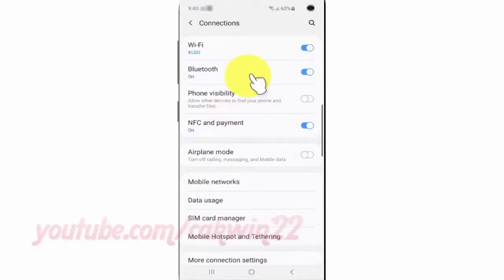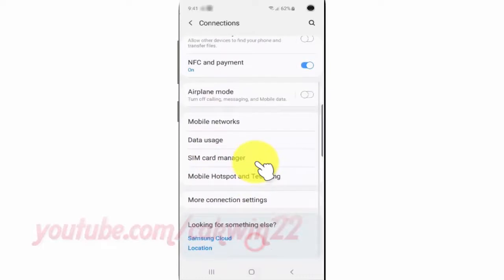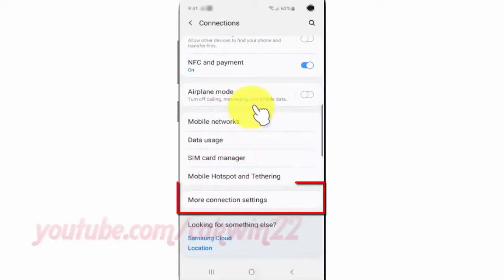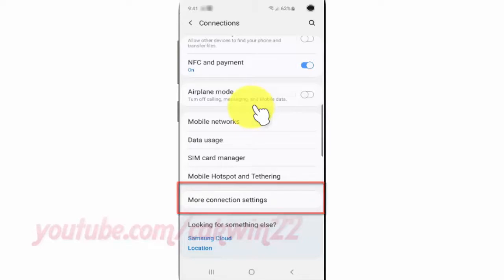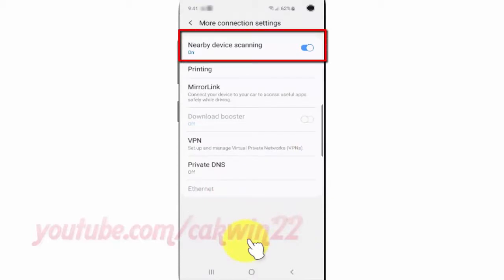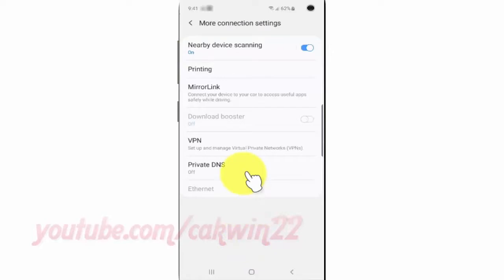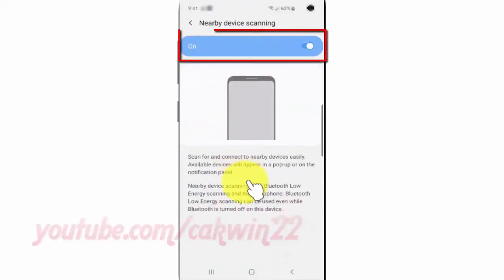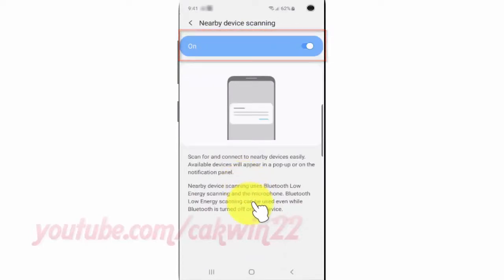Samsung Galaxy S10 How to enable or disable Nearby device scanning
This video show     in Samsung Galaxy S10.  In this tutorial I use Samsung Galaxy S10 SM-G973F/DS Duos International version with Android 9.0 (Pie).